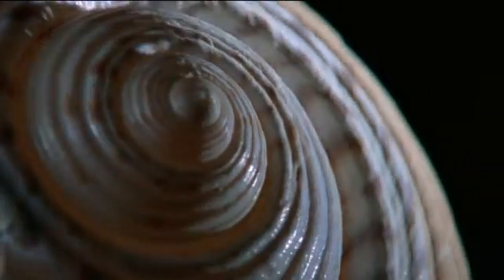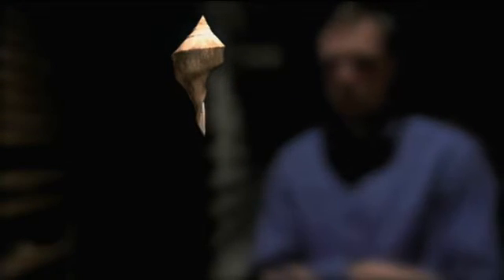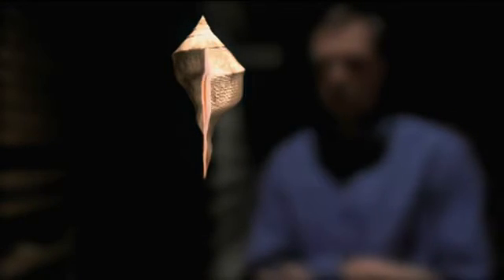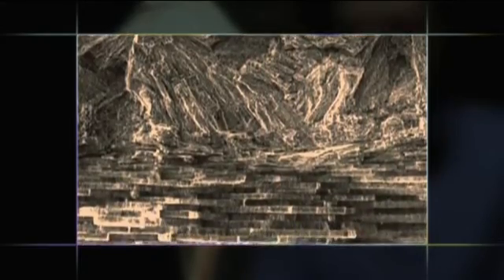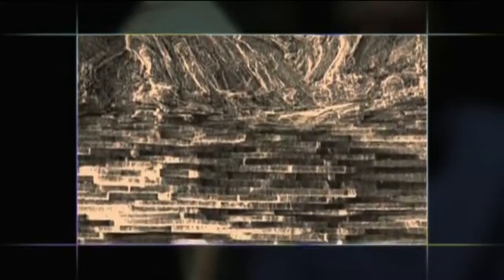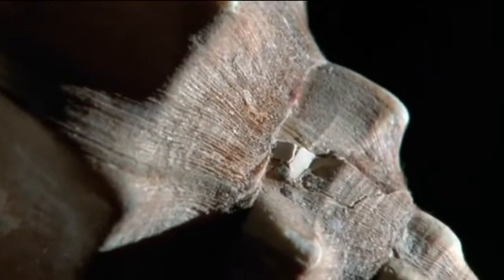Shape of Life: The Survival Game (Clip) - Shell Repair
Clip covering shell repair of Molluscs. Taken from the PBS Series Shape of Life: The Survival Game.